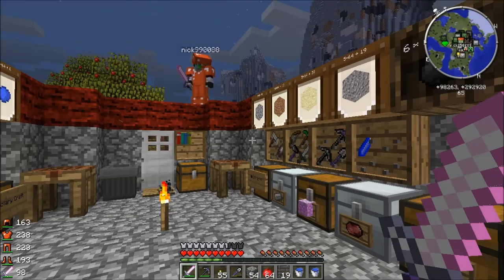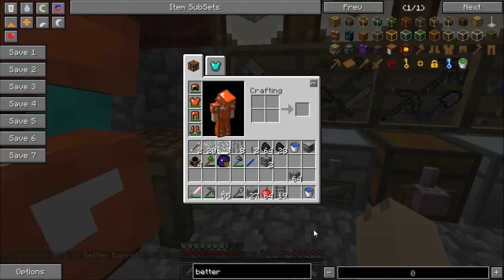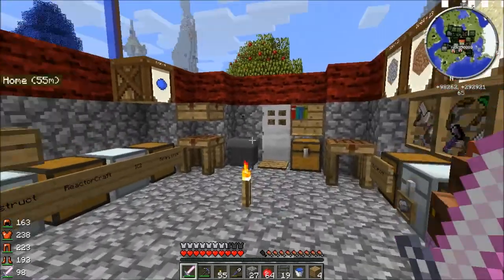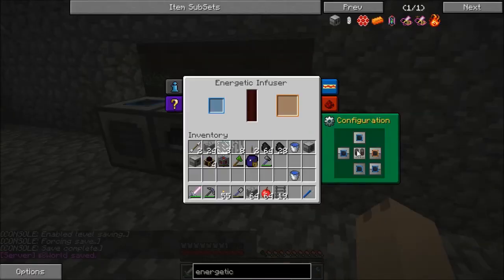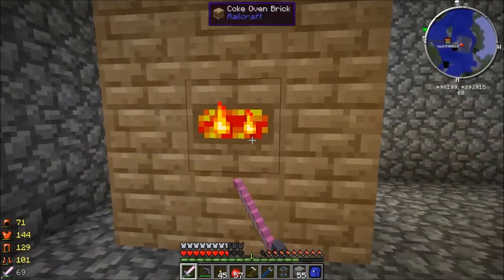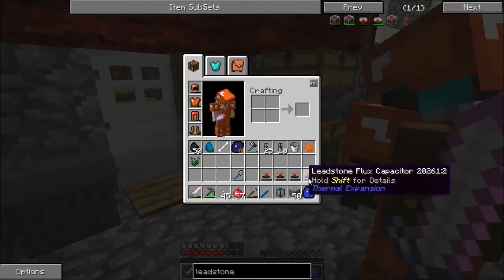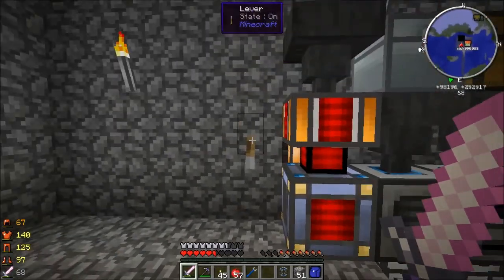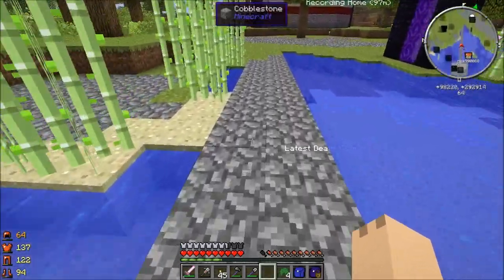SMP S4E5, Teach Expansion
Time to teach Techrin how to Thermally Expand! Should be fun.
We're running the Direwolf20 FTB pack. As always, you can get the FTB launcher over

Even though I'm not on the server right now, go check out my friends:

(Register, and put a post in the whitelist applications thread)
Also! If you're feeling generous, you can donate to my "Buy an actual editing program" fund